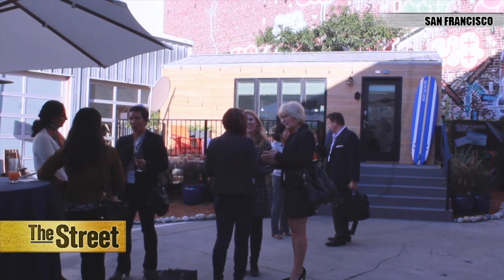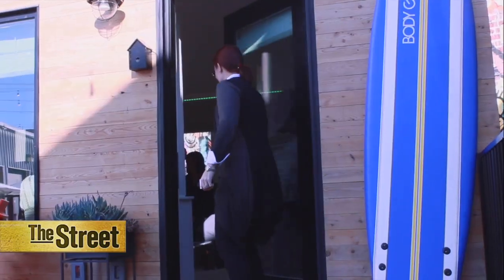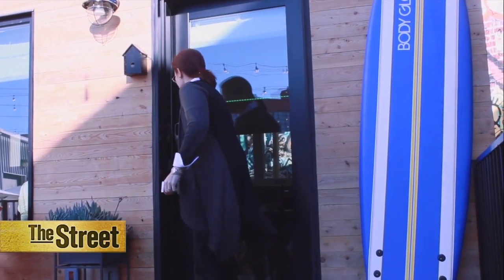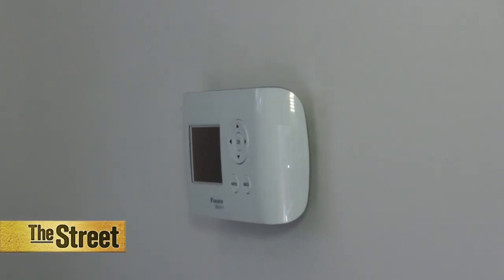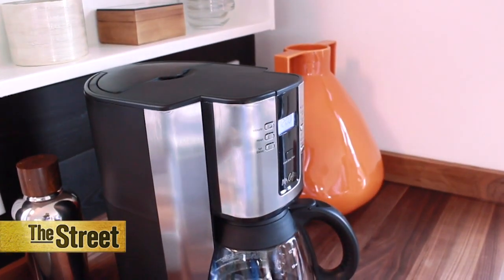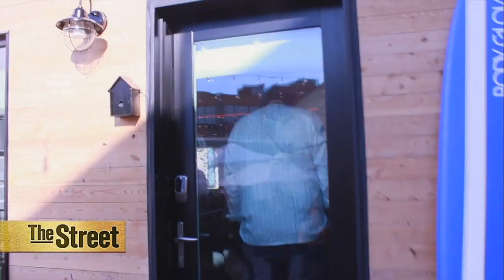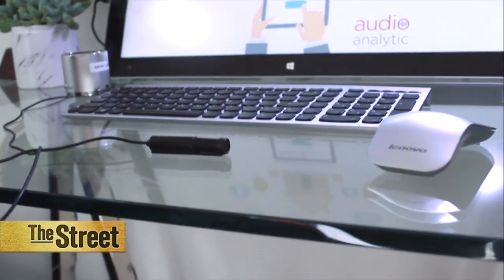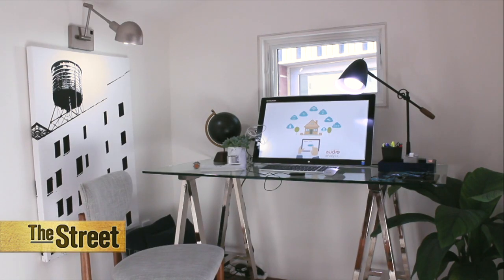Tiny Houses and Big Technology May Be Coming to a Neighborhood Near You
Tucked into a compact venue in San Francisco’s trendy Mission District, is a 200 square foot tiny house. Intel Vice President of the Internet Of Things, Rose Schooler, said it’s an example of integrated technologies for our homes. 'What we’re trying to show is how a connected home can bring a new user experience.' Schooler said the tiny house is the next step in smart home technologies. 'Today in your current home you may have singular devices, maybe a smart thermostat, maybe a smart security system. In the future what we’re trying to do is bring all those experiences together,' she said. Much like the smart phone integrated several devices, the same goes for this house. The thermostat knows when you’re home and sets the temperature accordingly. The smart lights adjust to your favorite settings. And the house knows when, and when not to brew your morning coffee. It can even tell when there is a problem with the plumbing. 'Because of the API connections in the cloud we have the ability to pull up a plumber, call the plumber, schedule an appointment and have them come,' said Martin Despain, the director of Intel's Smart Home project. And when the plumber arrives, a face recognition camera at the front door can tell the smart lock to let the plumber in, even if you’re not home.